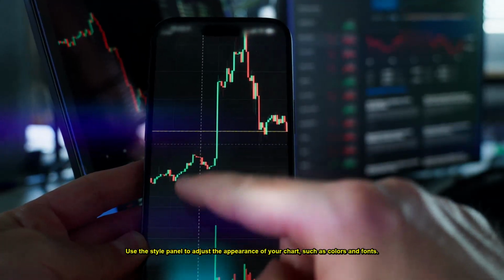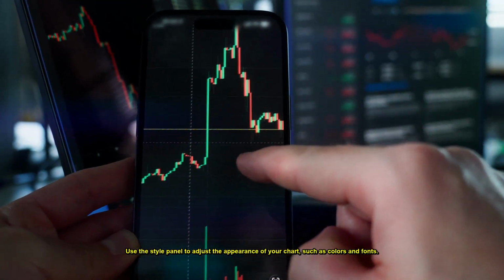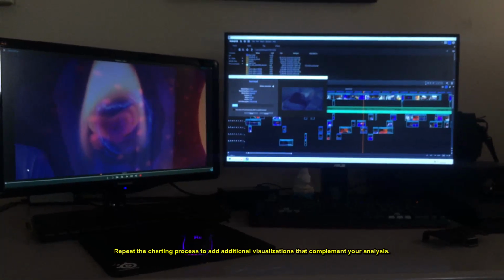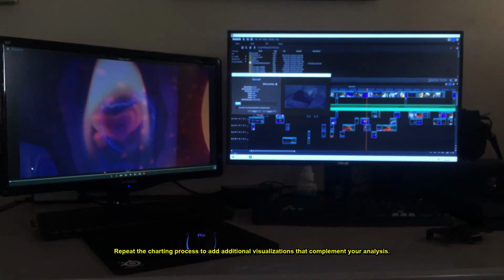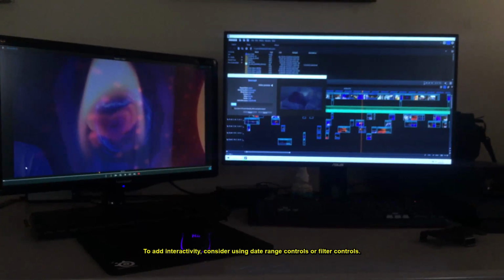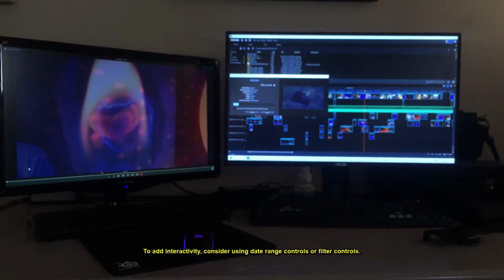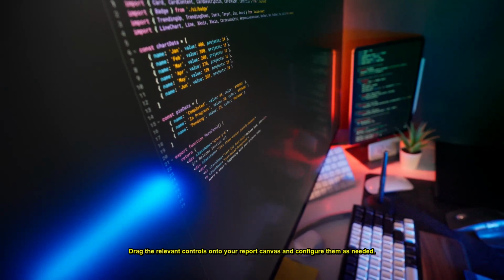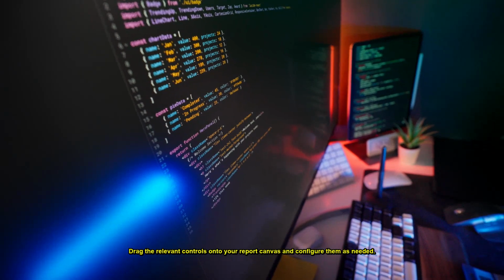How to Improve Analytics Reporting with Google Data Studio - Full Guide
Unlock the power of data visualization with our comprehensive guide on "How to Improve Analytics Reporting with Google Data Studio." In this video, we’ll walk you through essential tips and techniques to enhance your reporting skills, making your analytics more insightful and actionable. Whether you're a beginner or looking to refine your skills, this full guide will help you create stunning, interactive reports that drive better business decisions.